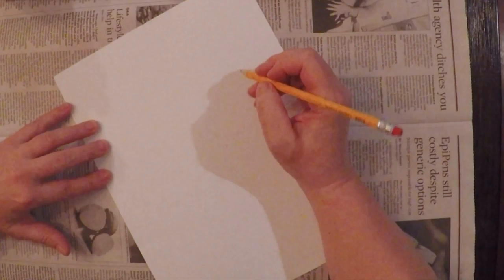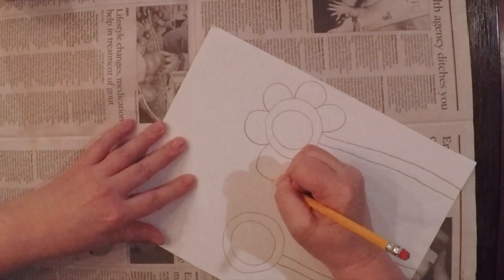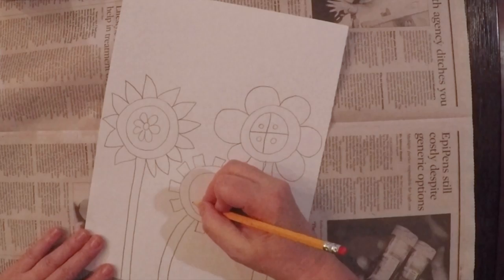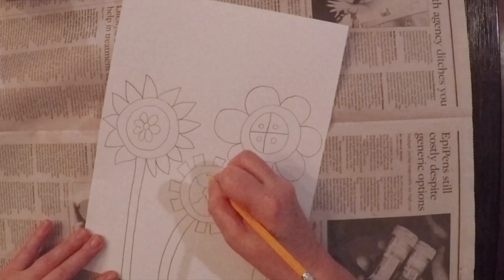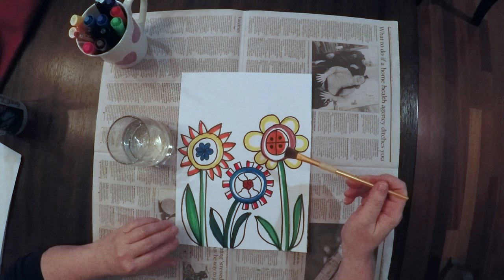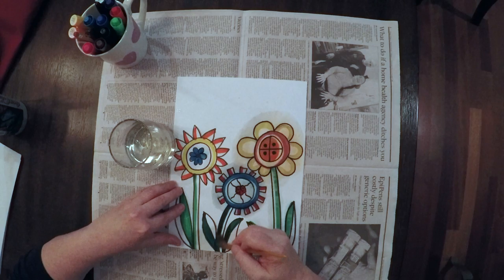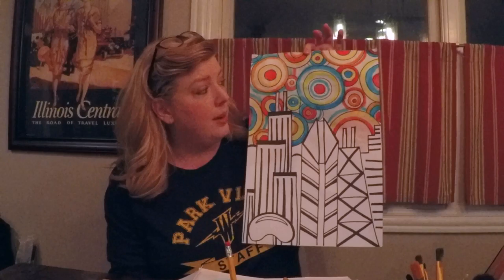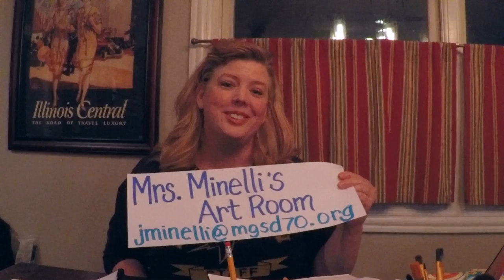Week 1 - Fun with flowers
Short on materials? Here are some fun flowers to try with a water color look without using water colors! Have fun and keep creating.